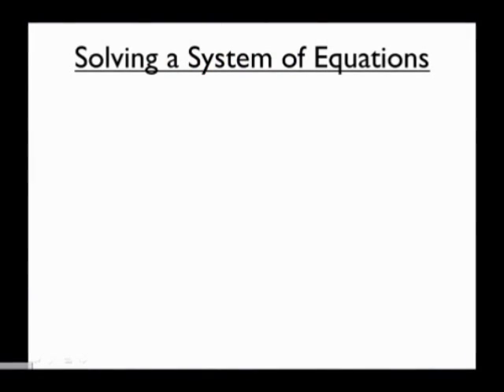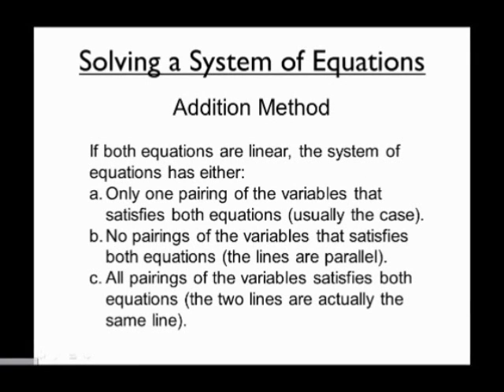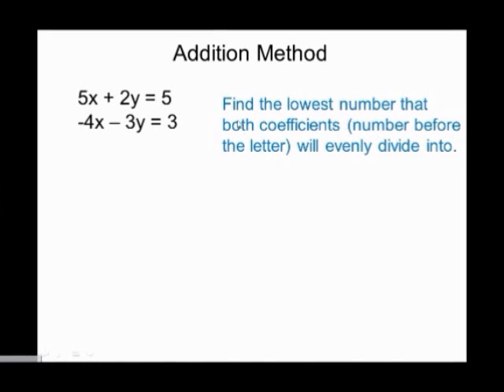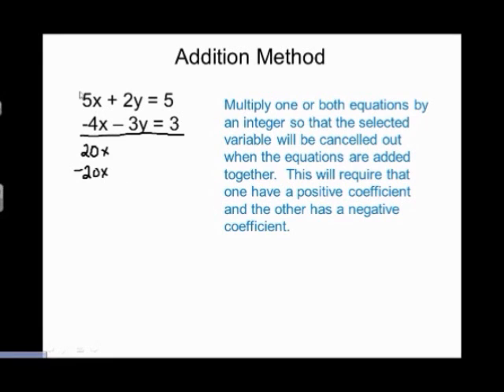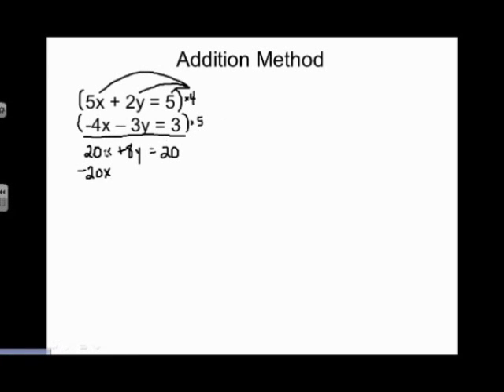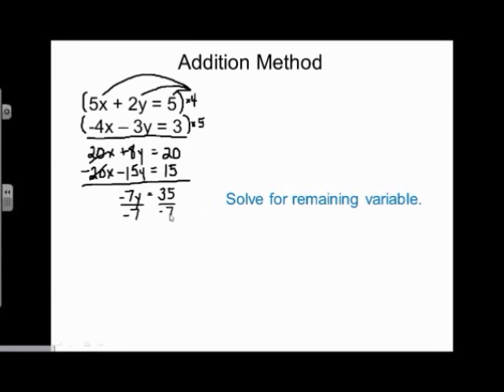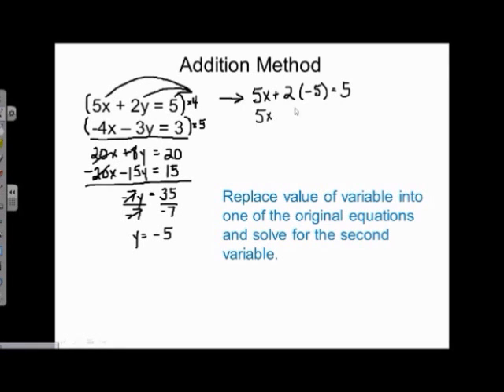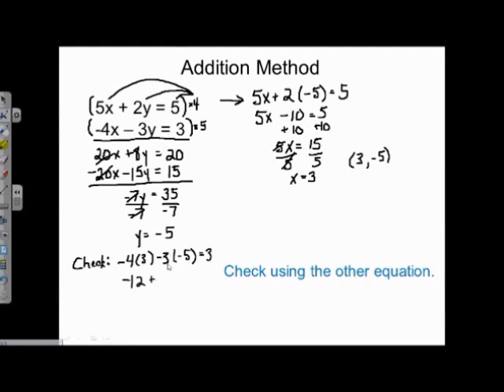Systems of Linear Equations - Addition Method - MrEMathVideos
Video looking at SOLVING A SYSTEM OF EQUATIONS focusing on the ADDITION method.  Uses a consistent example and examines all of the steps involved as well as how to check your work.